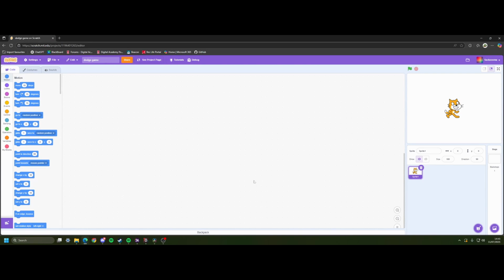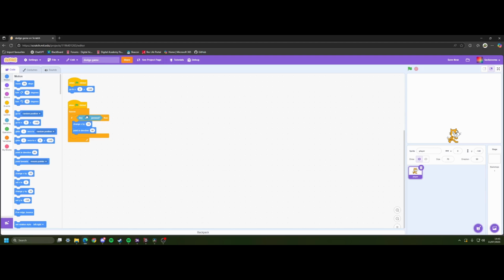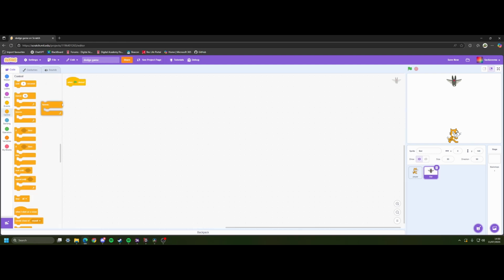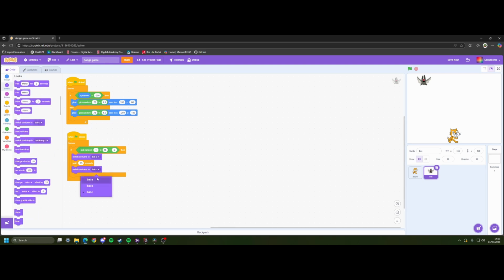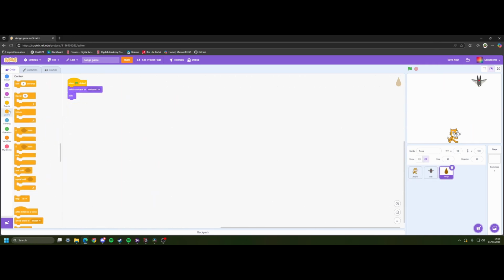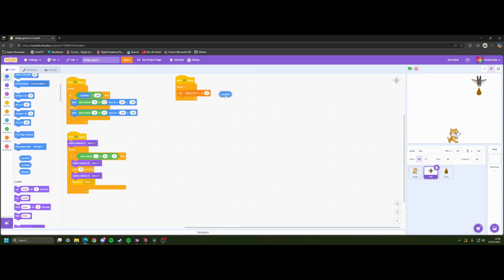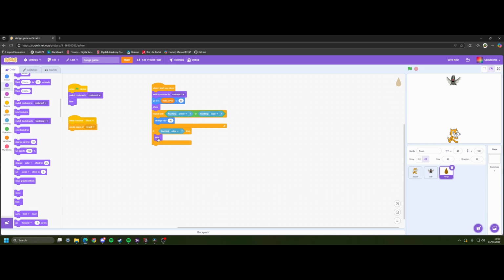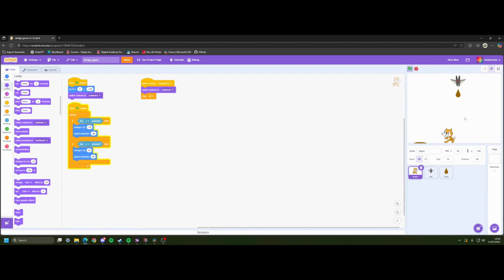How To Make A Dodging Game In Scratch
In this video, Joe will show you how to make the a game about dodging objects in scratch.

Sorry for the resolution issues, I forgot to change my resolution when recording!

Is there something you need help with but can't find a video on? Submit a video suggestion here and we will look into it

-- SOCIAL MEDIA --

-- SCHEDULE --